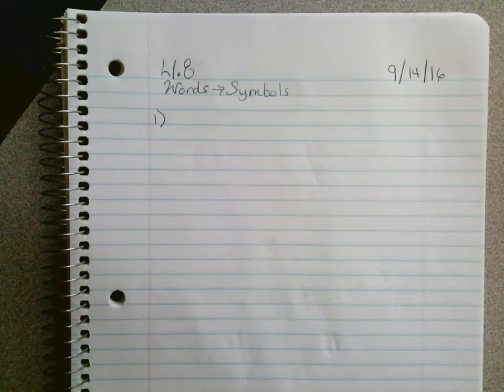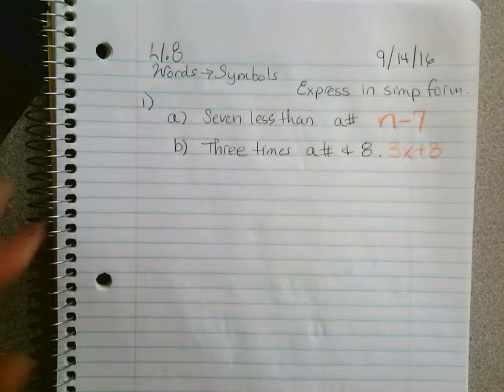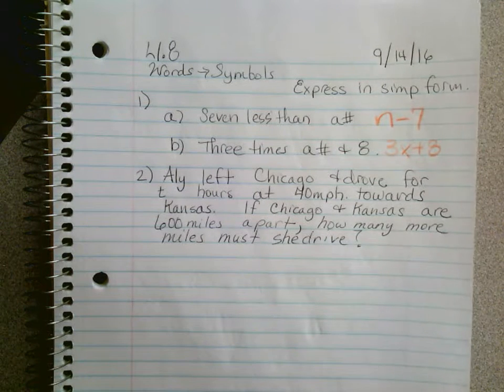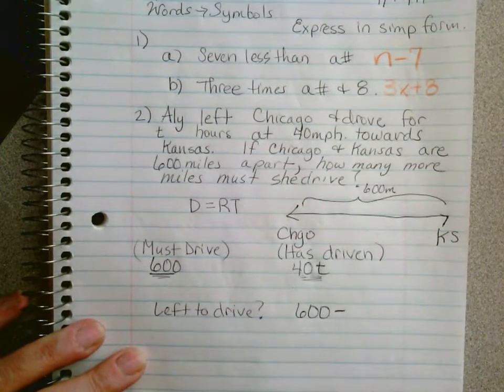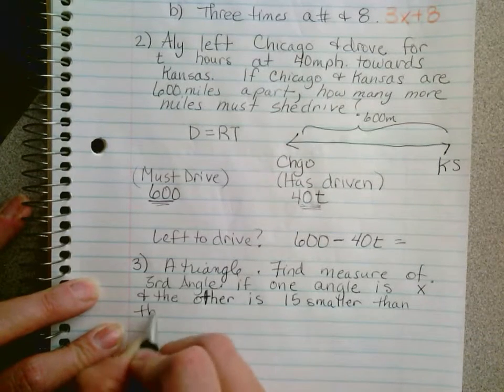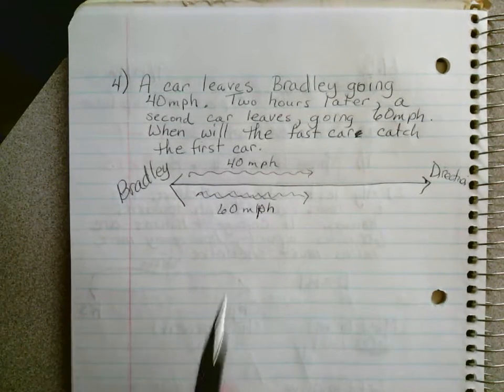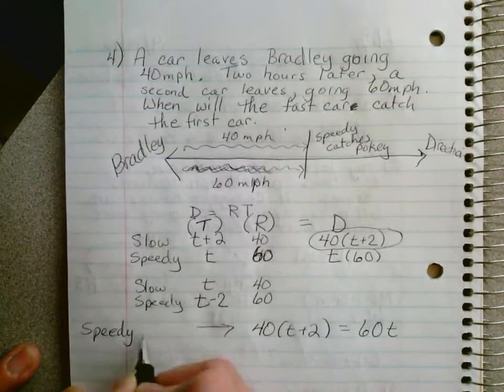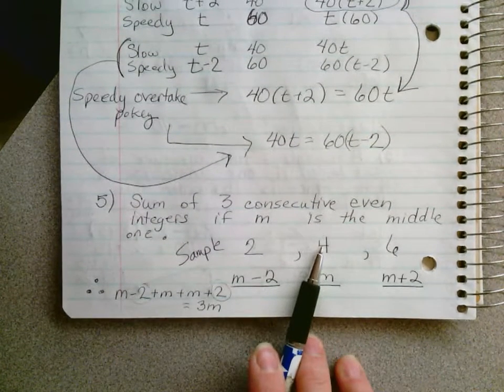L 1.8, Words to Symbols